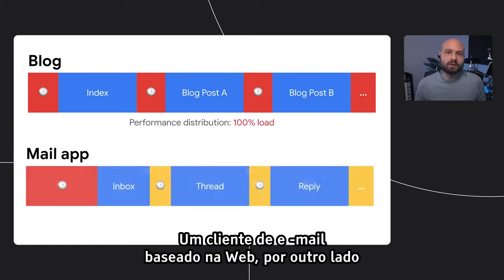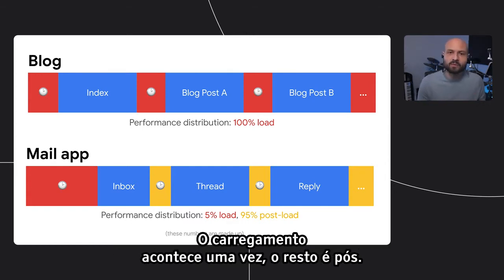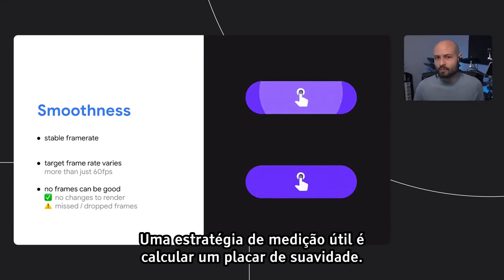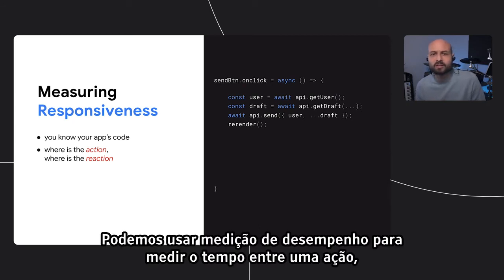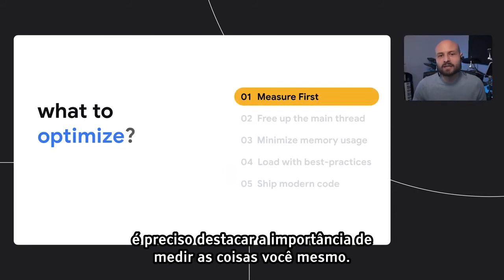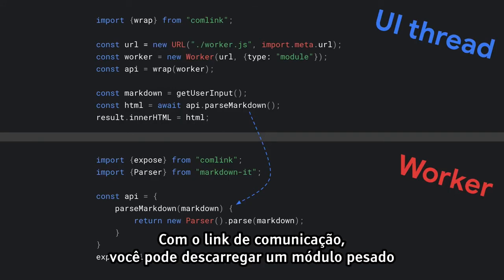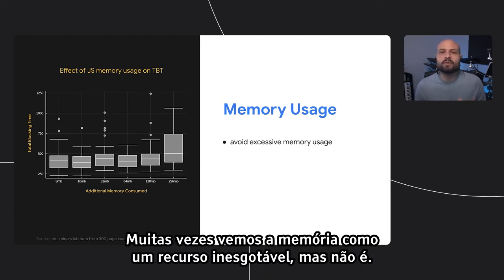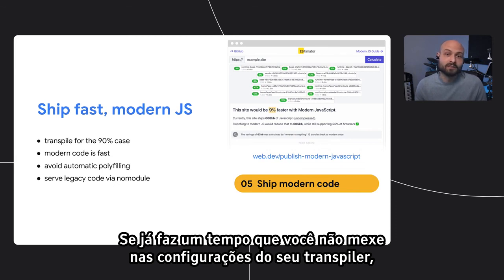Performance da página depois de carregar [LEGENDADO] - Surma e Jason Miller, Google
A otimização do desempenho da Web tende a se concentrar na carga inicial da página, pois é o primeiro grande marco onde você pode perder seu público. Entretanto, a experiência do usuário de páginas altamente interativas é muitas vezes regida por características de pós-carga. Exploramos o que faz com que as páginas se sintam rápidas uma vez carregadas, depois aprendemos como medir e otimizar estes aspectos cada vez mais importantes do desempenho da web.

FONTE:
Page performance after load | Session
Surma, Jason Miller